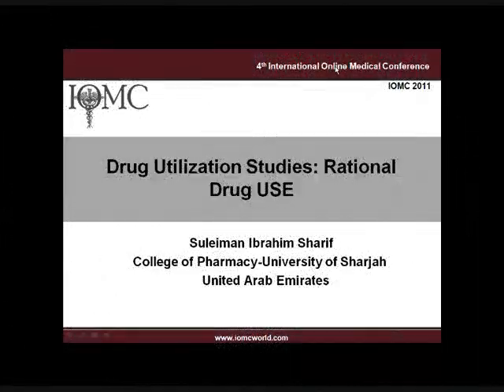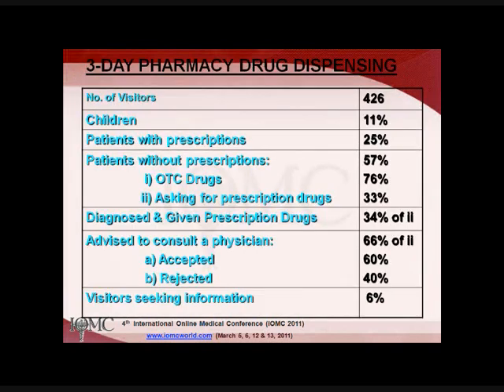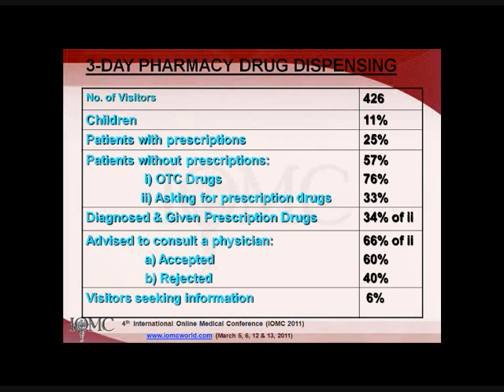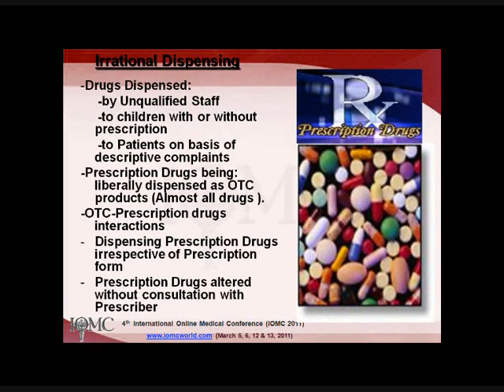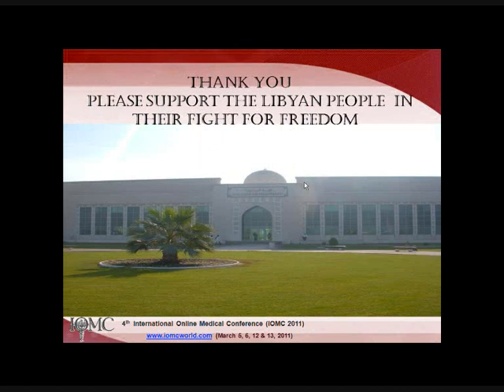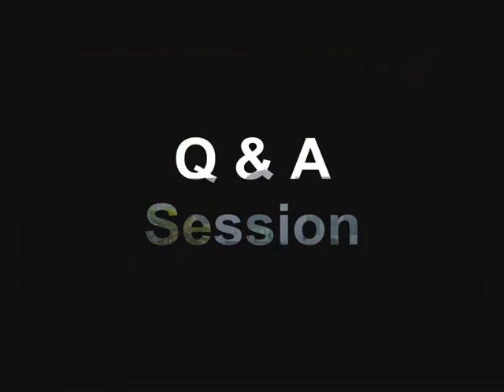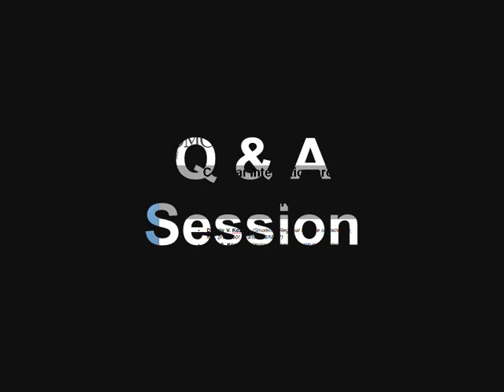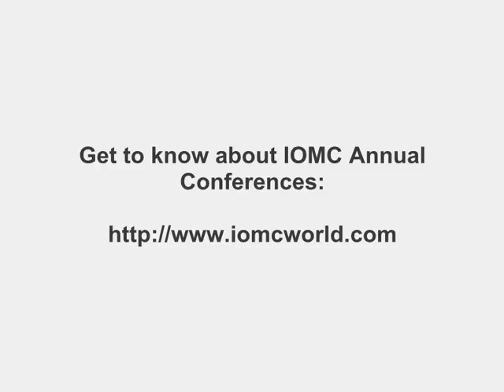IOMC 2011 Keynote Speech: Drug Utilization Studies- Towards Rational Drug Use (Part 2)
IOMC 2011 Conference Presentation
Keynote Speech: Drug Utilization Studies- Towards Rational Drug Use
By: Professor Dr. Suleiman Ibrahim El-Sharif (UAE)